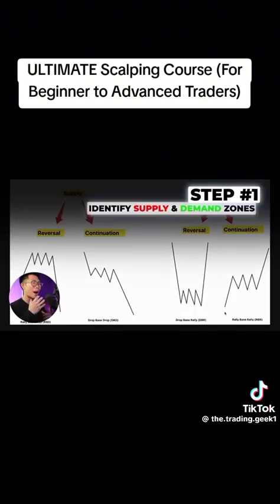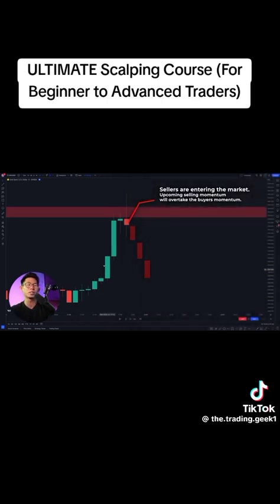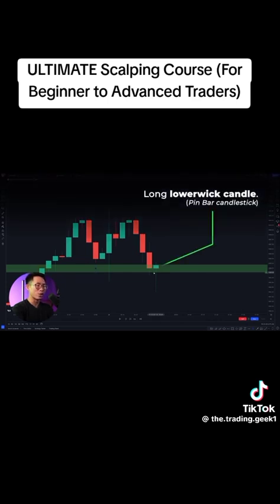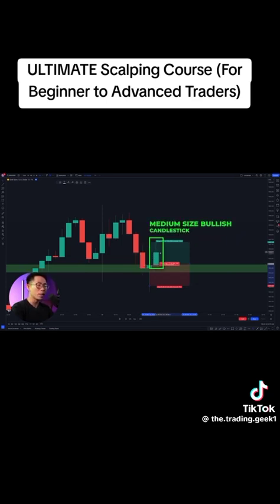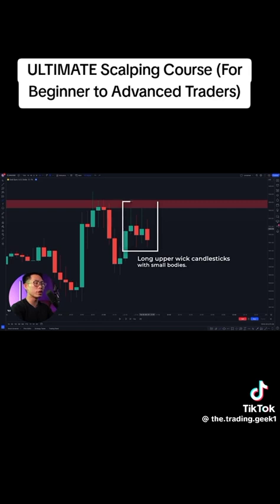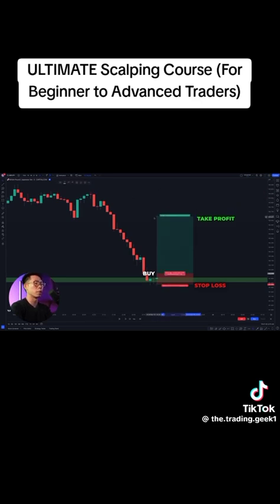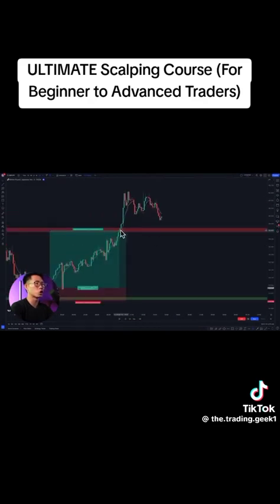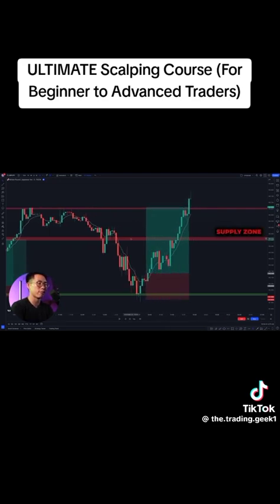Ultimate Scalping Course (For Beginners To Advanced